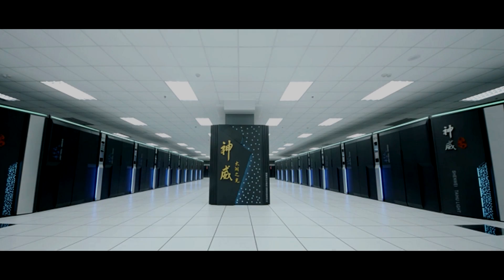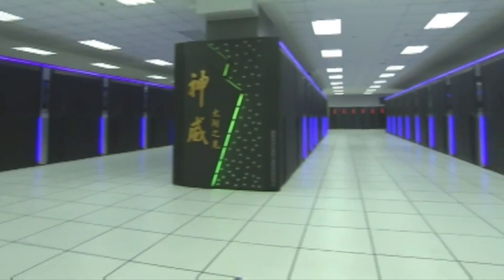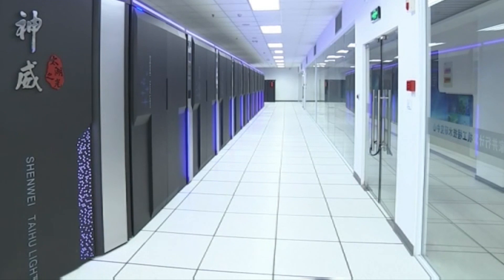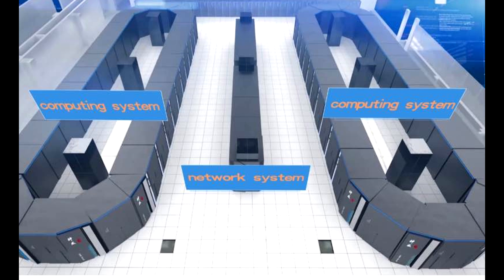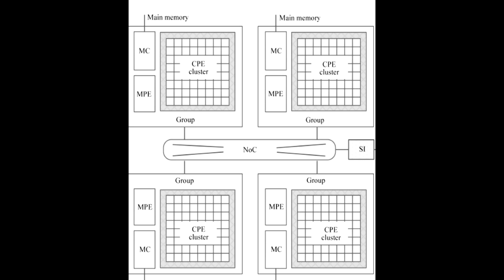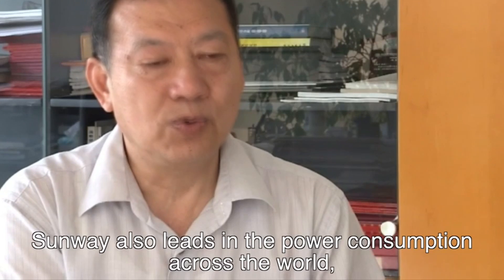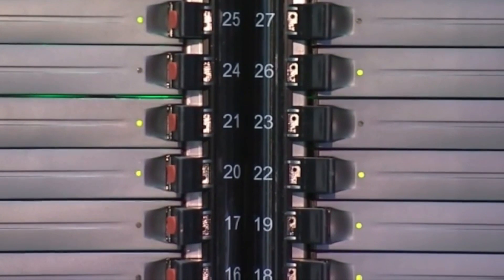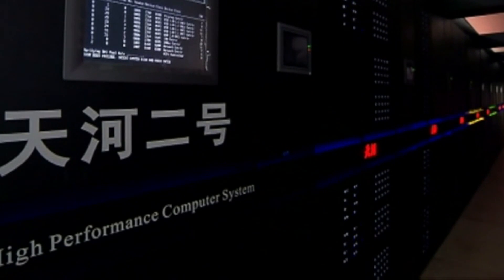China builds world's most powerful computer 06/20//2016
The 93 petaflop Sunway TaihuLight is installed at the National Supercomputing Centre in Wuxi.
At its peak, the computer can perform around 93,000 trillion calculations per second.
It is twice as fast and three times as efficient as the previous leader Tianhe-2, also from China, said Top500 which released the new list on Monday.
Its main applications include advanced manufacturing, weather forecasting and big data analytics, wrote Jack Dongarra in a paper about the new machine.
It has more than 10.5 million locally-made processing cores and 40,960 nodes and runs on a Linux-based operating system.
For the first time since the list began, China has overtaken the US with 167 computers in the top 500 while the US has 165.